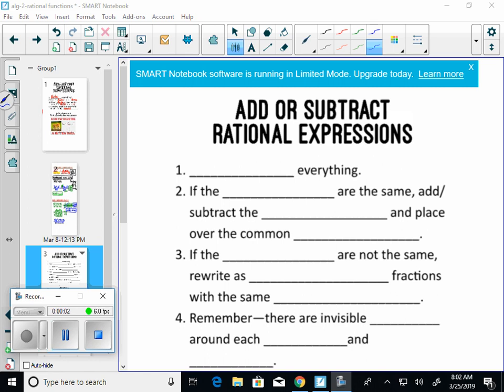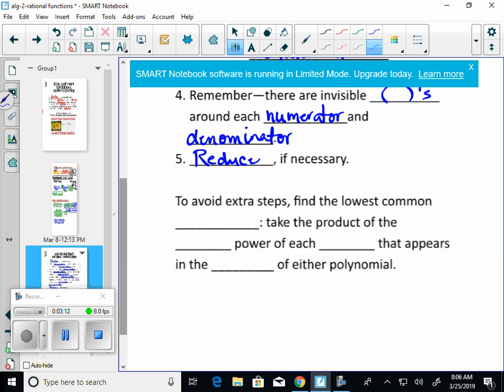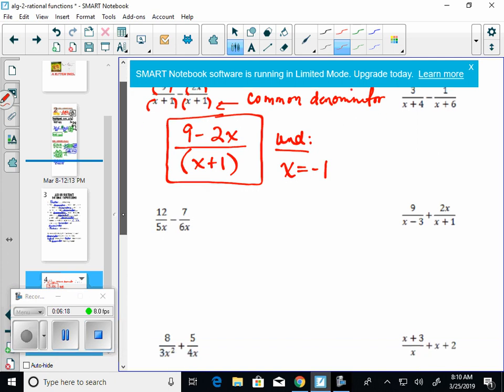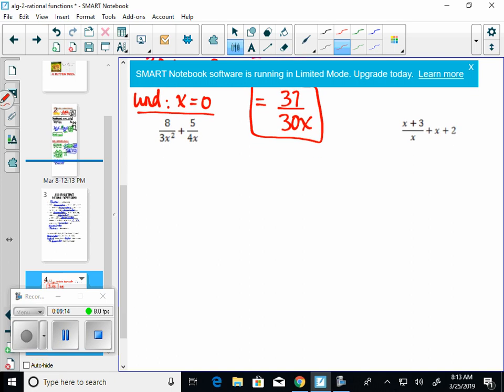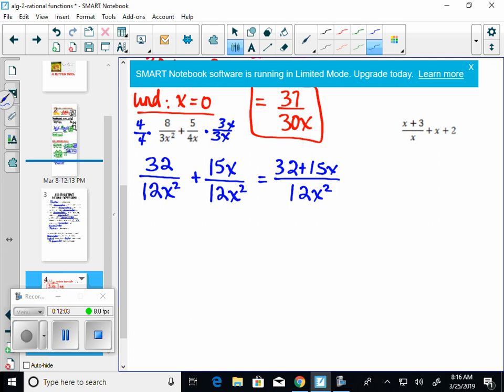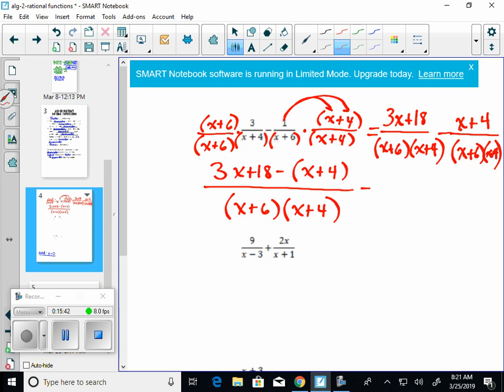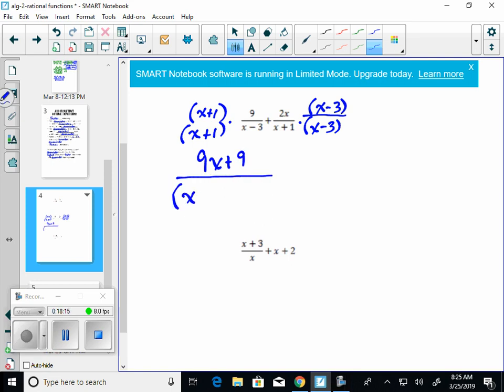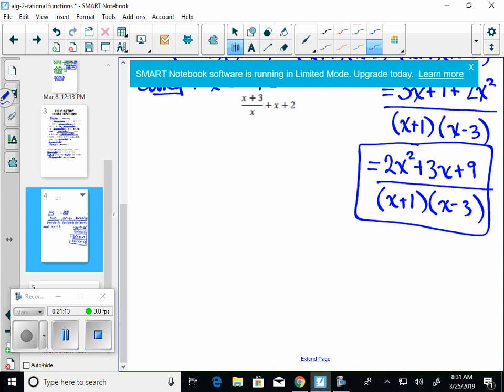add & subtract rational functions